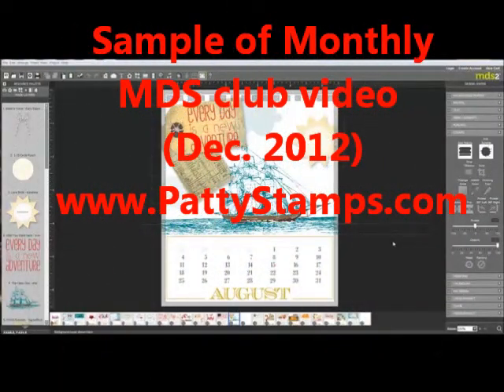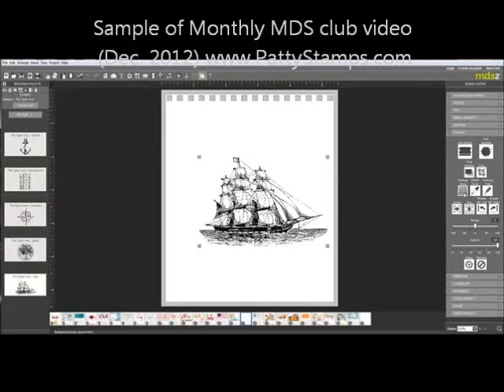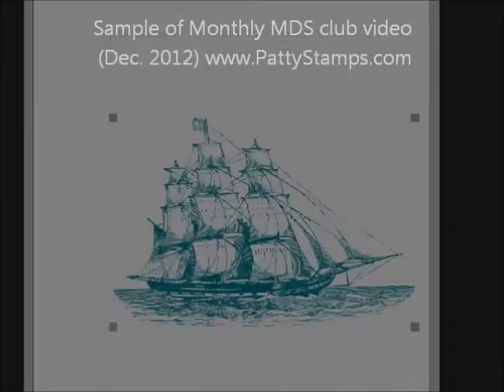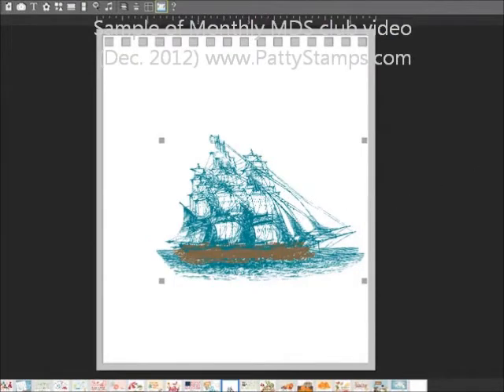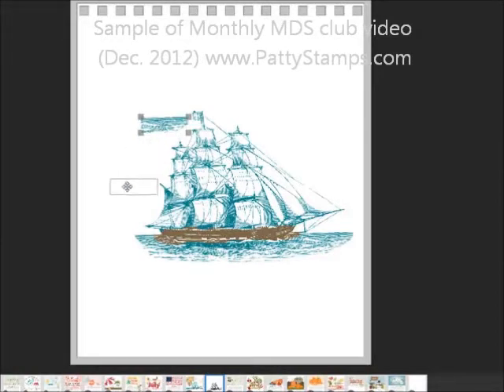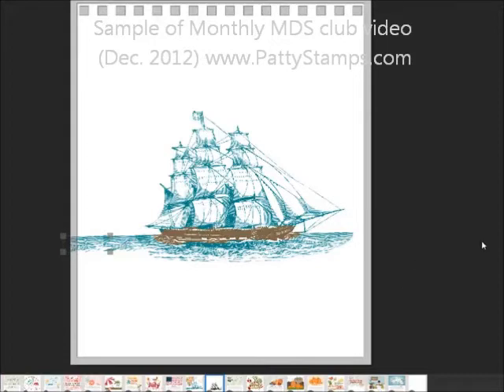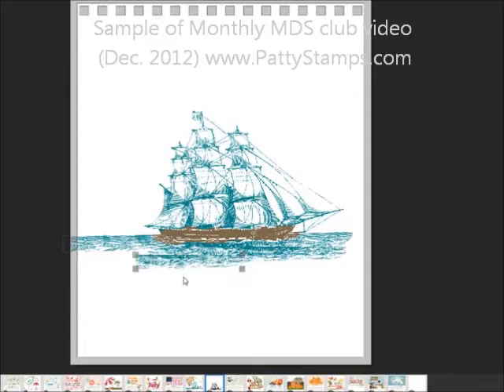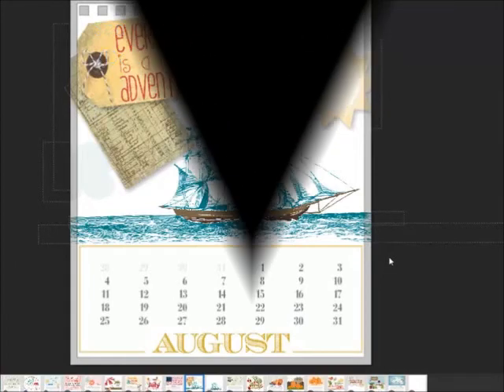My Digital Studio Club SAMPLE video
- Join me each month to learn how to use My Digital Studio from Stampin' Up! to create great custom MDS projects.  Stampin' Up! video tutorial by Patty Bennett - SAMPLE VIDEO from my DECEMBER 2012 MDS CLUB.
For more info on my monthly MDS Club, see my blog post on the first of every month